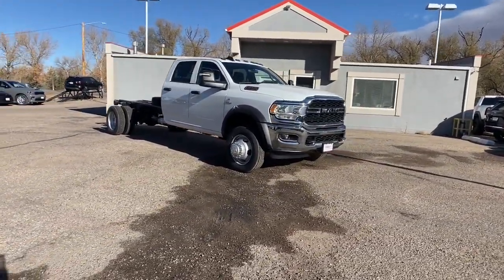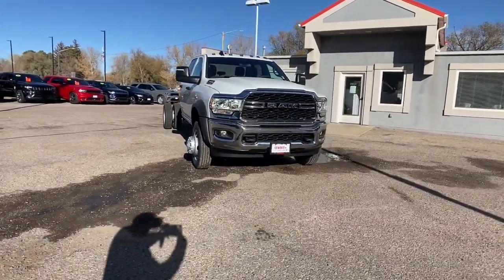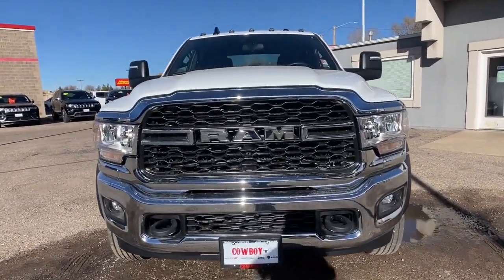2024 Ram 4500_Chassis_Cab Tradesman 4x4 Crew Cab 84 CA 197.4 WB WY Fort Collins, Greeley, CO, L...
New 2024 Ram 4500_Chassis_Cab Tradesman 4x4 Crew Cab 84 CA 197.4 WB available at Cowboy Dodge Chrysler Jeep Ram located in 1121 East Lincoln Way, Cheyenne, WY, 82001. Servicing the Fort Collins, Greeley, CO, Laramie, Casper area.

You will love the features of this   2024  RAM 4500. Here's a smart-working 4500HD that offers massive towing and hauling capability, connected tech that improves efficiency and jobsite navigation, and an upscale cabin loaded with the amenities you need to run your operation without skipping a beat. These are just some of the great options this vehicle comes with: Touchscreen Infotainment System, Keyless Entry, Turbocharged Engine, Satellite Radio, Fog Lamps, Four Wheel Drive, Bluetooth®, Alarm, Stability Control, Full Size Spare Tire. Strength blends with the latest tech and luxurious comfort in this remarkable 4500HD. See for yourself when you take it out for a test drive. Our professional staff looks forward to giving you excellent service!